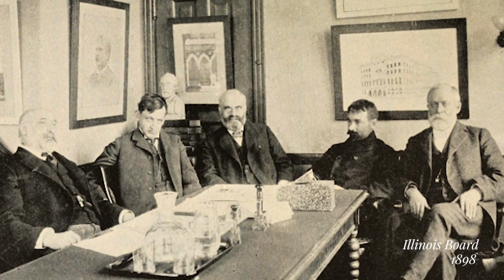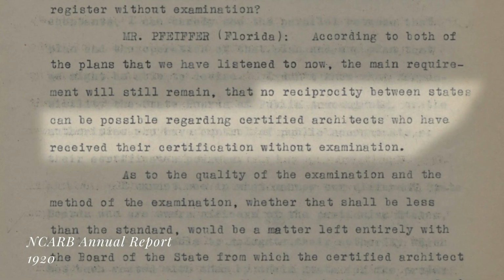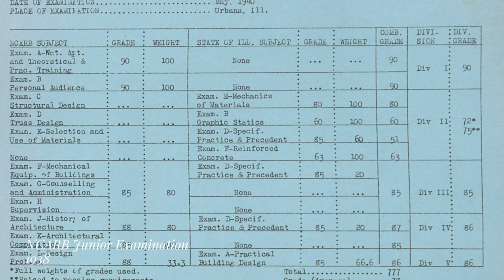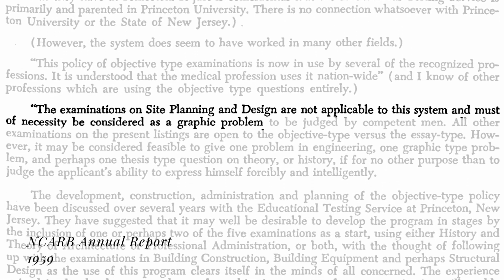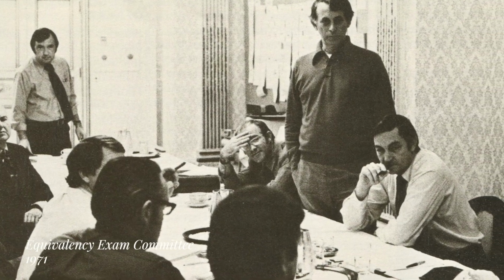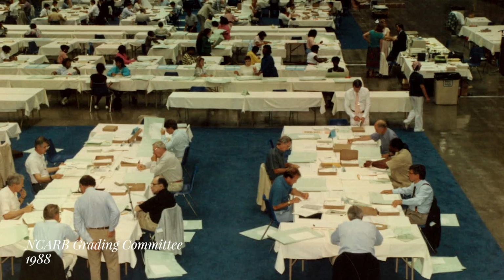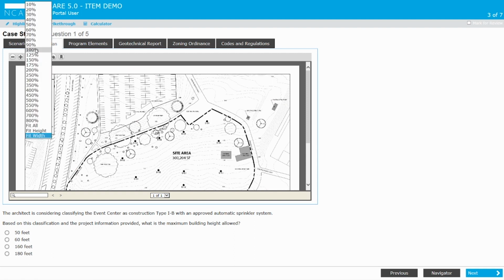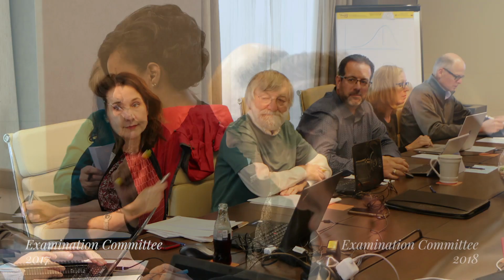NCARB Centennial: History of Examination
Learn more about the evolution of NCARB’s exam, from the early days to the Architect Registration Examination (ARE) as we know it today.